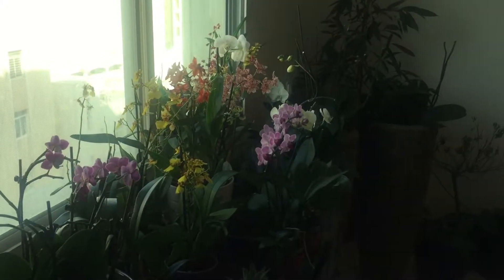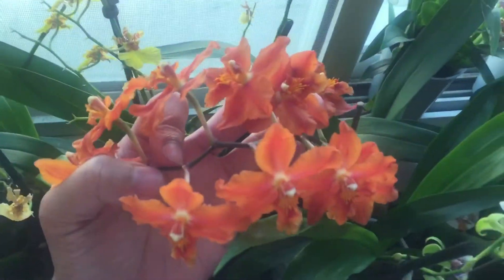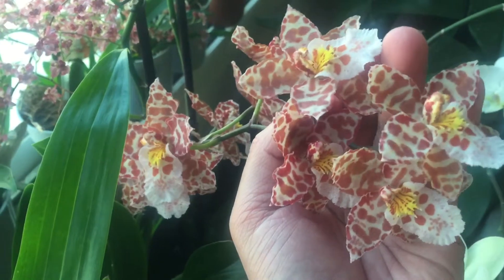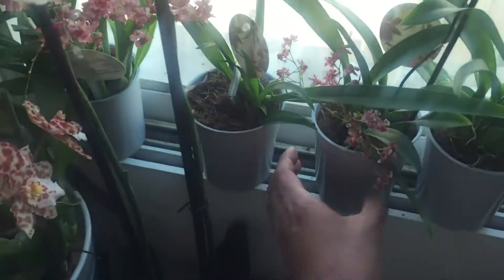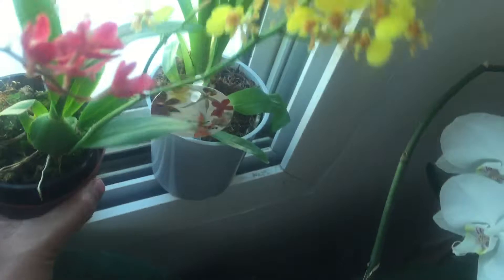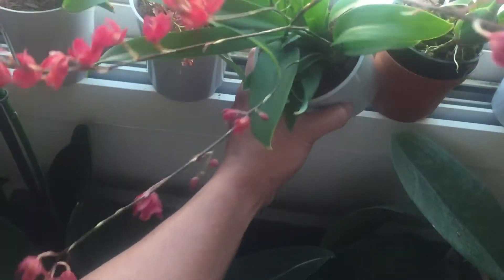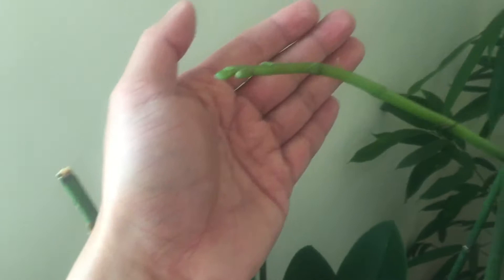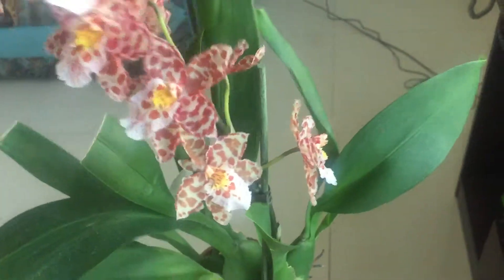Orchids update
My orchids update from buds to bloom